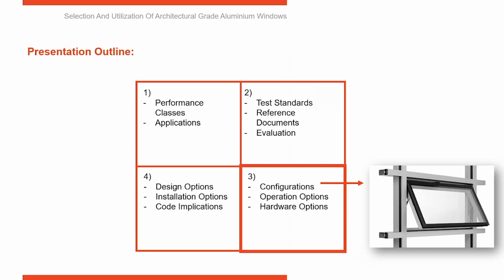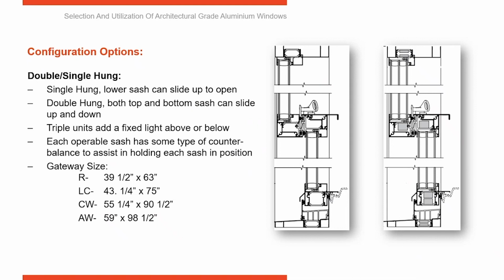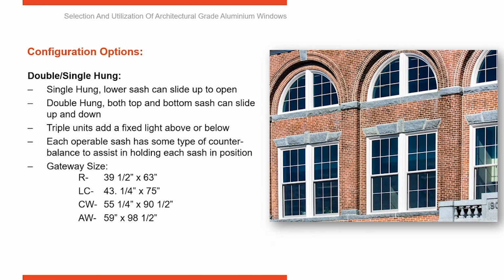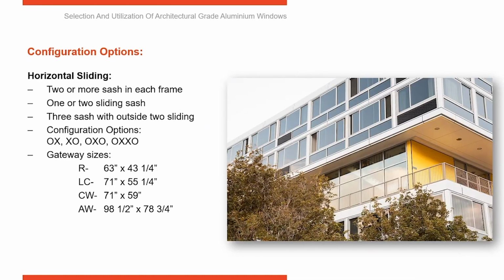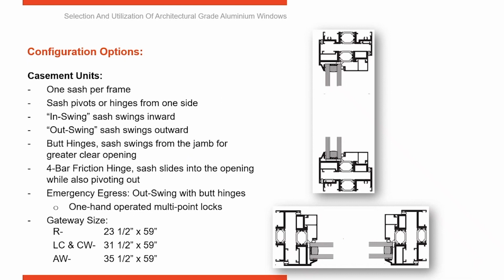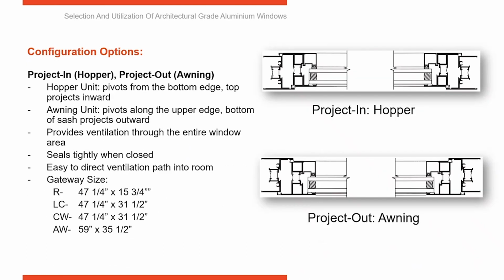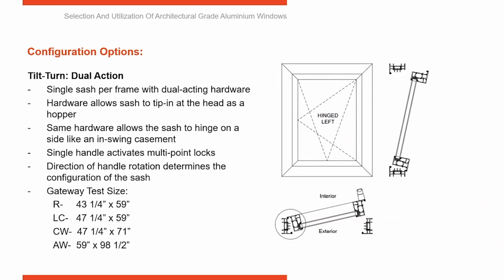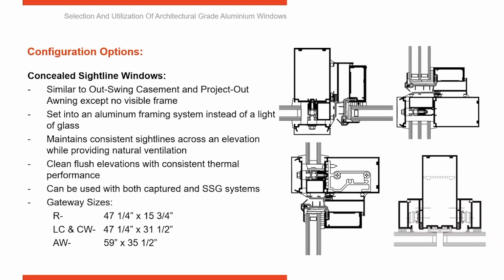Configurations Options for AW Windows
Welcome to Building Knowledge 101: Configurations Options for Architectural Grade Aluminum Windows